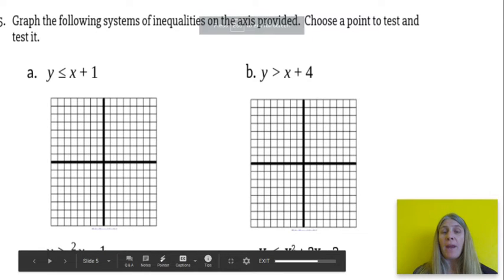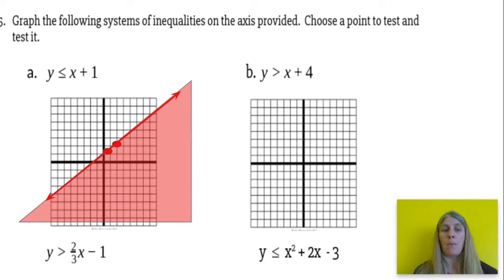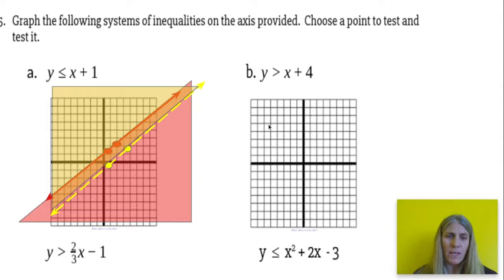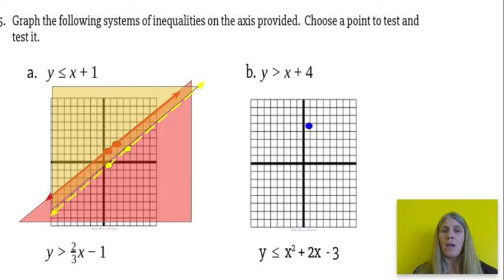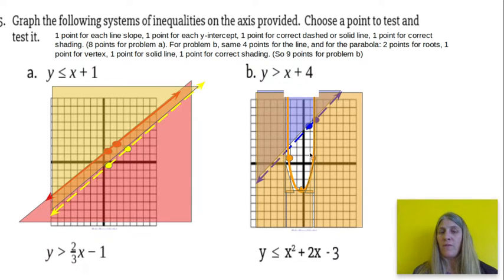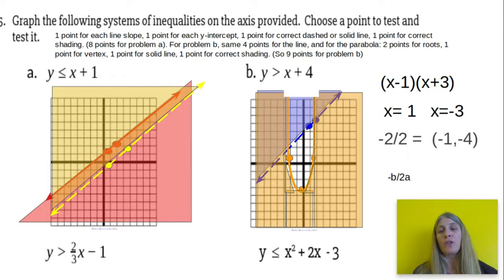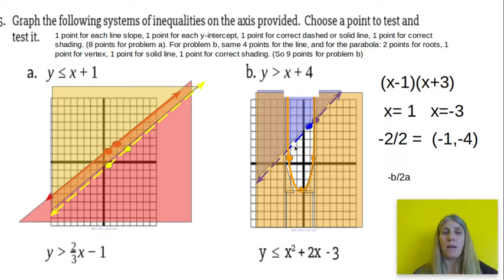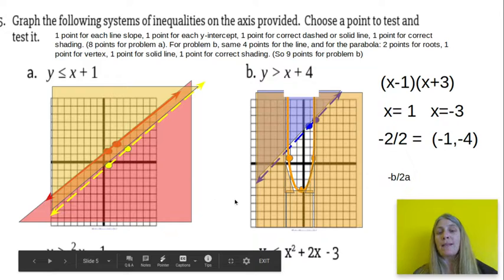Chapter 9 Quiz Problem 5